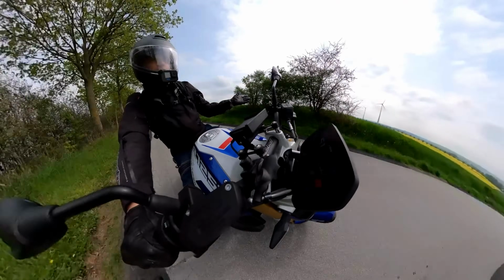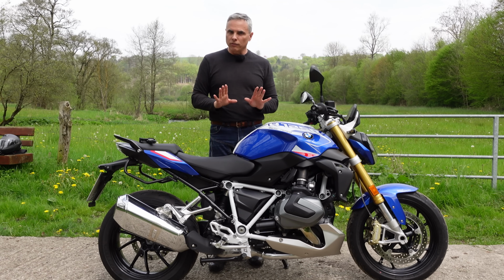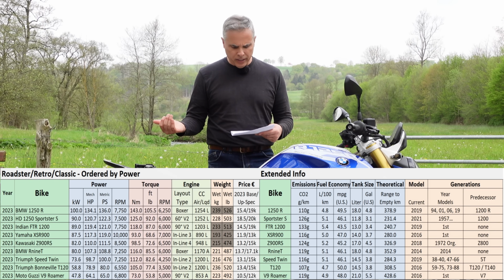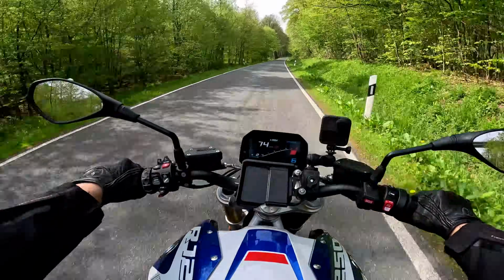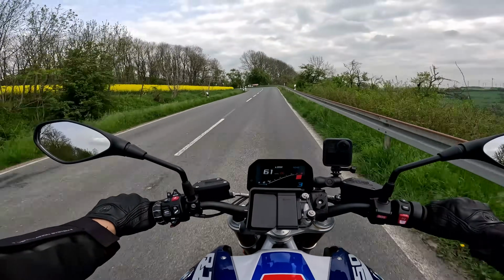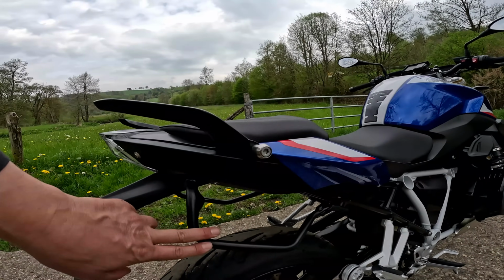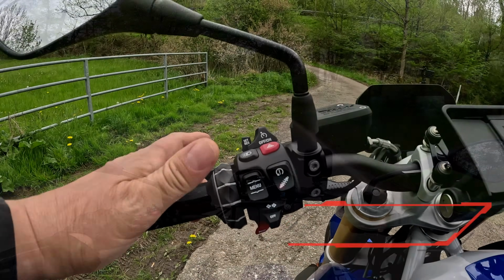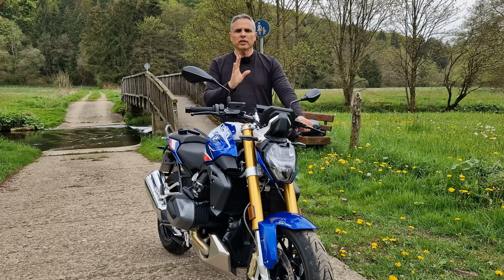2023 BMW R 1250 R - Enjoy The Ride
The R has been around for over 4 decades, so when two old friends get together only great times are ahead, this is where this bike takes me to those great old times.

Without partners like them I would not be able to make videos like this. Please check them out if you live in the Paderborn, Germany area.

Note: I am not a professional journalist or otherwise claim to be an expert in any way, I just have a passion for motorcycles and love to ride them. Please regard my videos as entertainment only and if information presented is inaccurate, verify it via the OEM or a knowledgeable third party & please let me know.

Video Chapters:
0:00 Intro
0:55 New
3:00 Competition
5:00 Powertrain
6:02 Chassis
8:55 Ergonomics
11:10 Controls & Display
11:45 Verdict